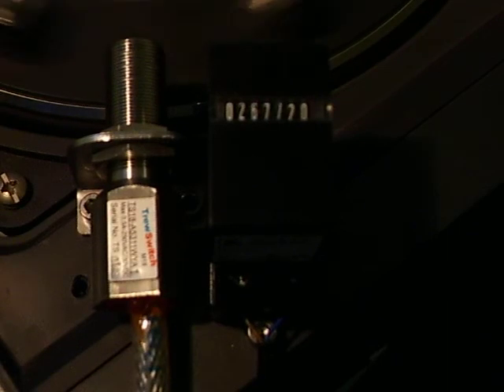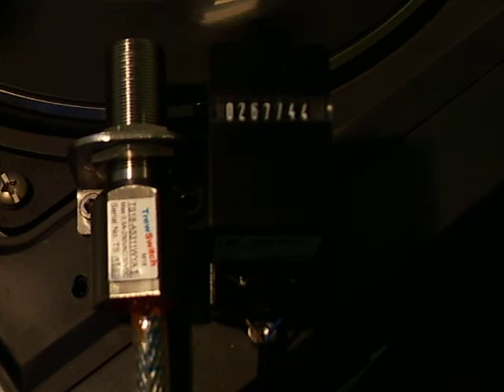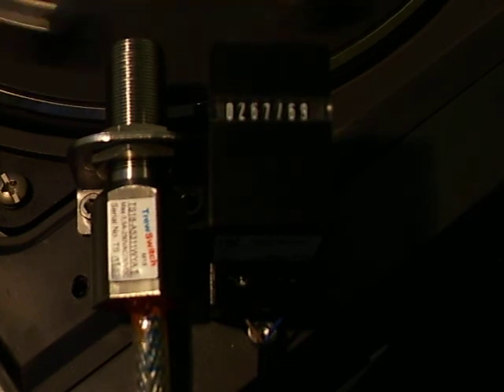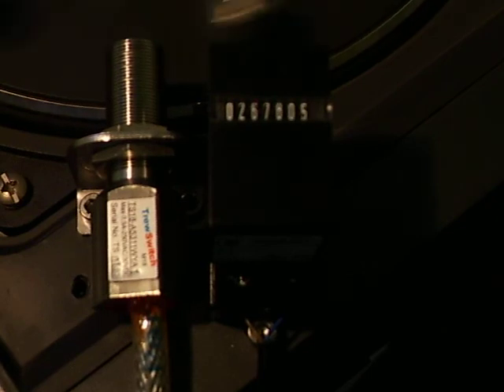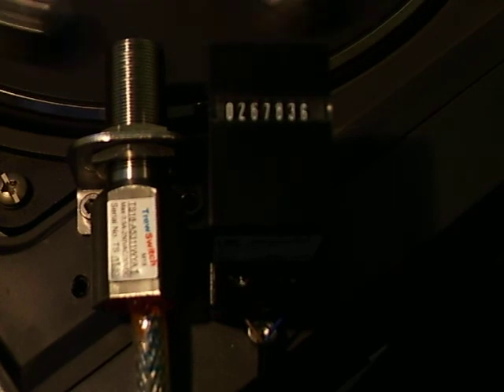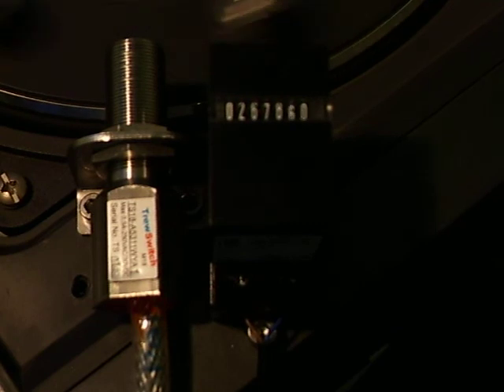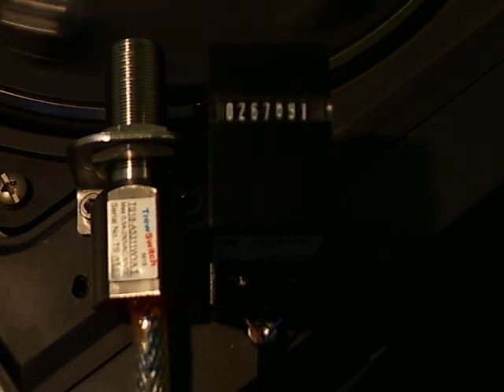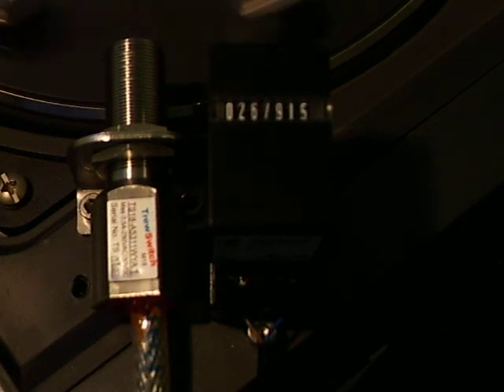TrewSwitch Leverless Magnetic Proximity Switches 2 Million Cycle Challenge Episode 2